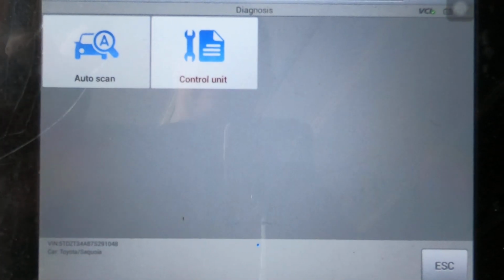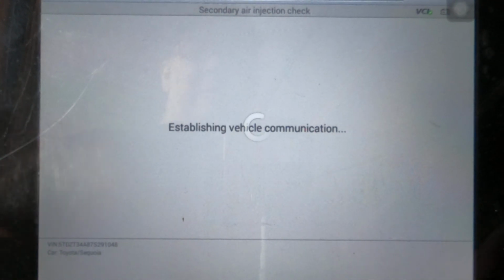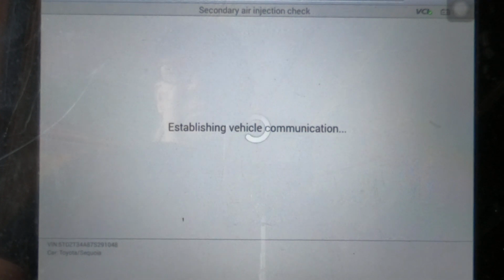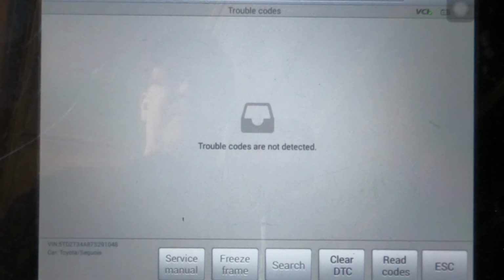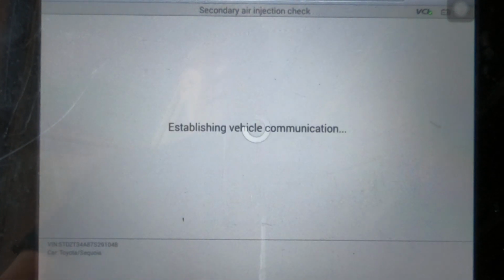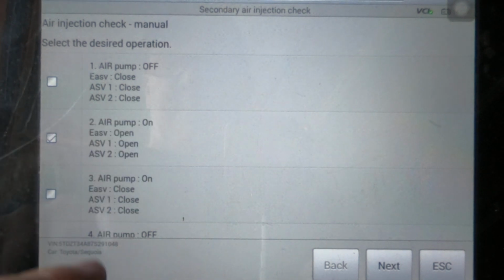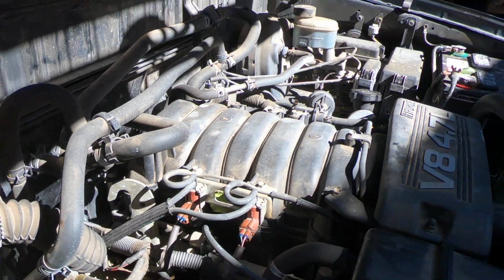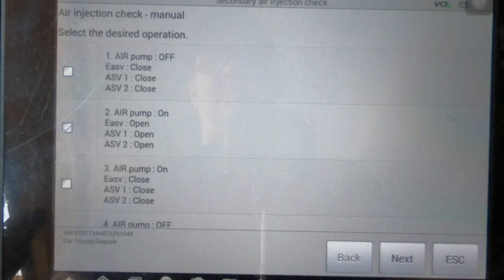Quick and Easy Air Injection Test using the Autel MS906TS Scan Tool on a Toyota.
The air injection system test to see if any components are failing on a Toyota Sequoia. The air injection system only runs when the car is cold but with a scan tool, you can command it to run an entire cycle so you can either check components or see if a failed component sets a code. P2440, P2441, P2442, P2443. This test will test the air pump, secondary air injection check valve, diverter valve, Solenoids, and other components.
Autel MS906TS